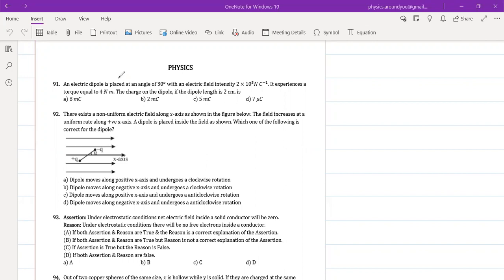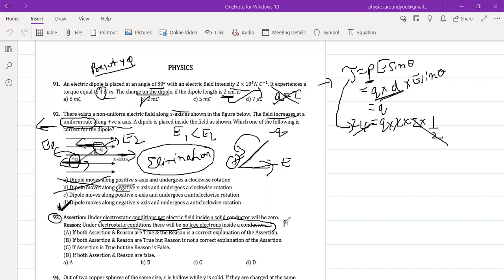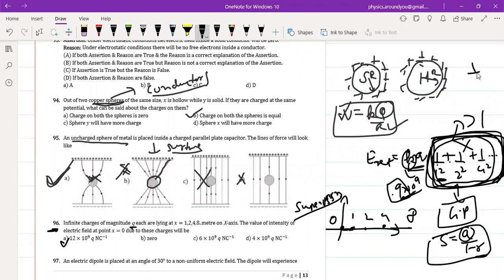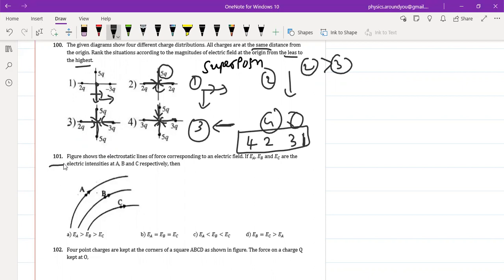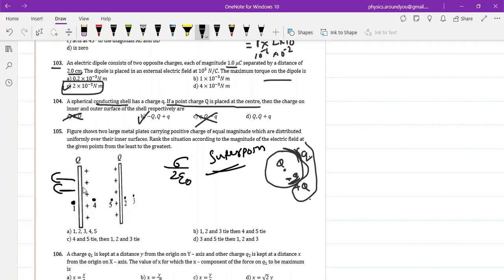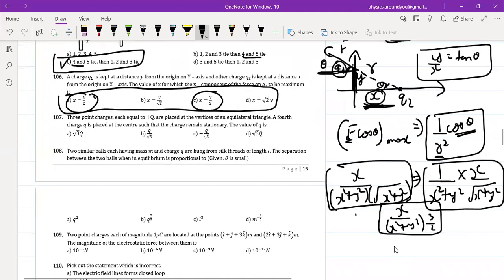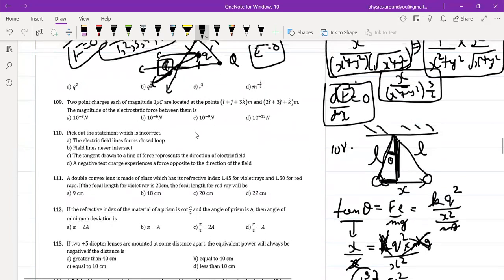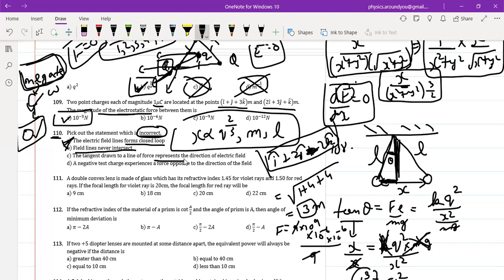NEET Physics Test Paper Discussion-27 May 2023-Electrostatics